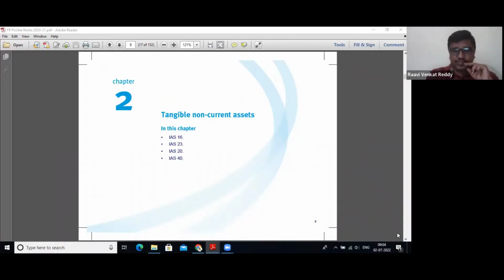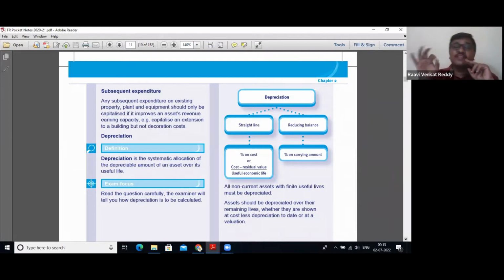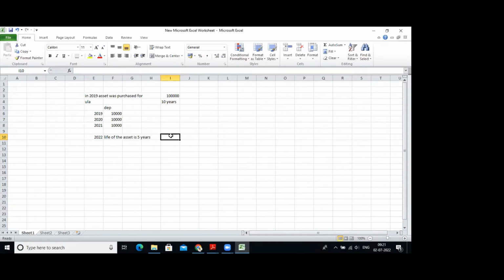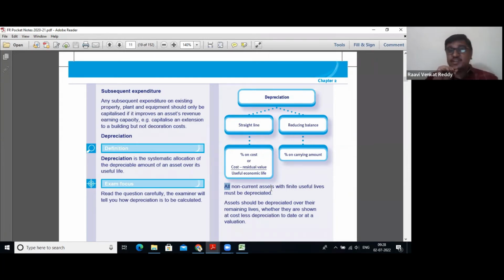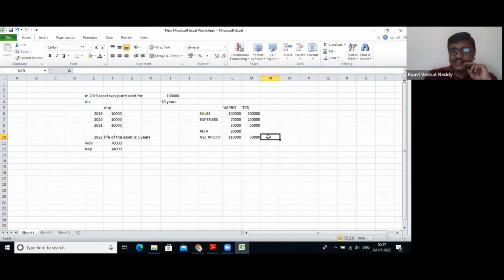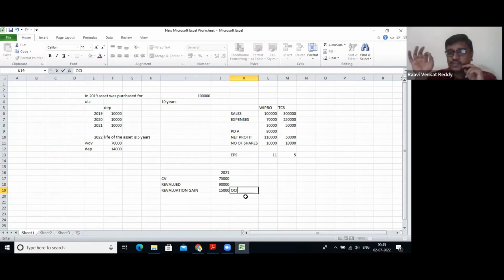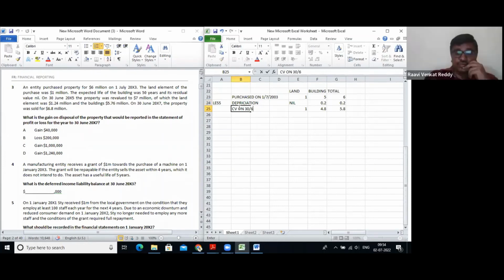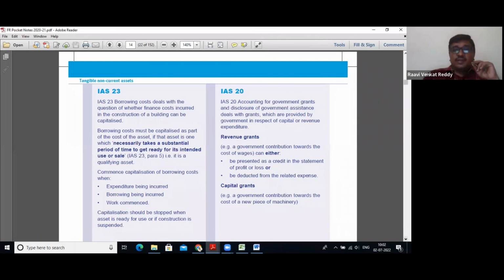IAS 16 Made Simple | Non Current Assets Explained for ACCA & Finance Students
IAS 16 is one of the most important concepts in Financial Reporting and Accounting interviews.

In this video you will learn:
• What are Non Current Assets
• IAS 16 explained in simple language
• Important concept for ACCA Financial Reporting
• Useful for Finance jobs and Accounting interviews

This video is useful for:
ACCA students
B.Com / MBA Finance students
Accounting interview preparation
Financial reporting concepts

Watch till the end to understand IAS 16 clearly.